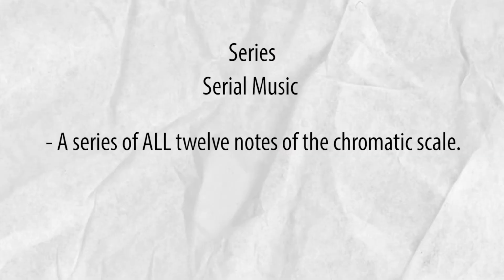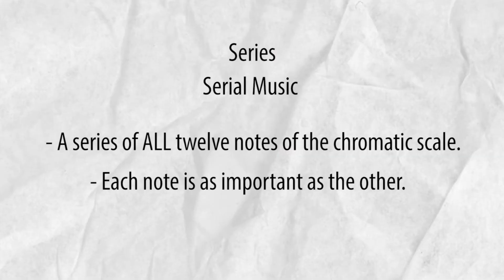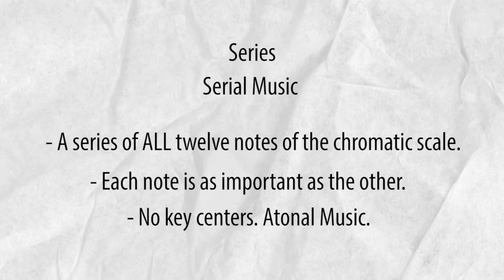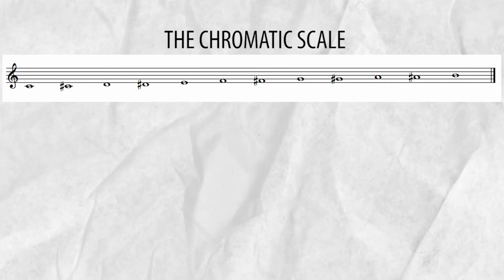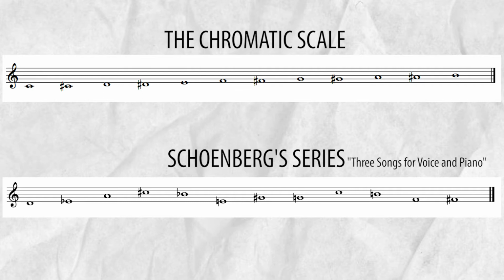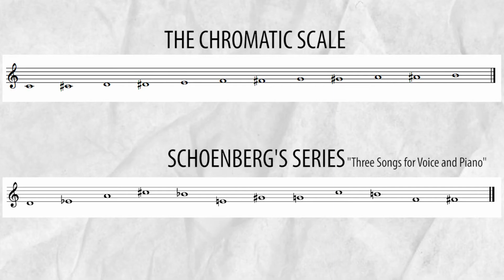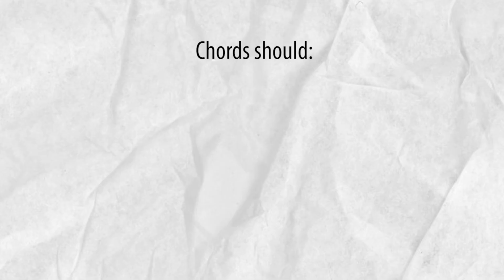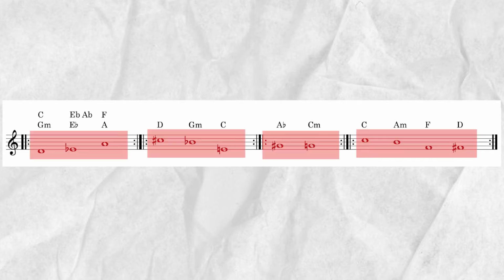Twelve-Tone Series Turned Into a Rock Song!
In this video, I transformed an atonal melody by Arnold Schoenberg into a post rock song. I tried to prove that Serial Music has a place in popular music too.

0:00 Introduction
0:31 What is Serial Music?
1:32 Schoenberg's Series
2:30 My Idea
2:53 Step 1: Harmonization and Structure
3:41 Step 2: Form and Dynamics
4:11 Step 3: Orchestration and Recording
4:53 "Dear Arnold"

Special thanks to John Margaras for mixing/mastering the song.